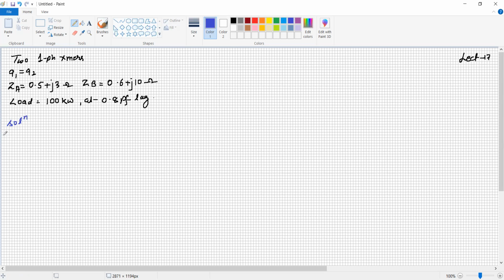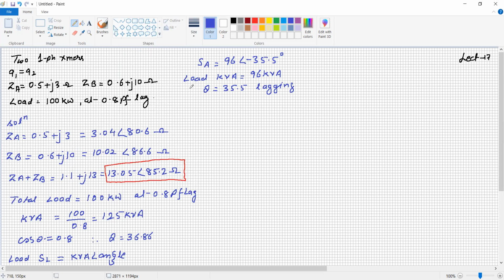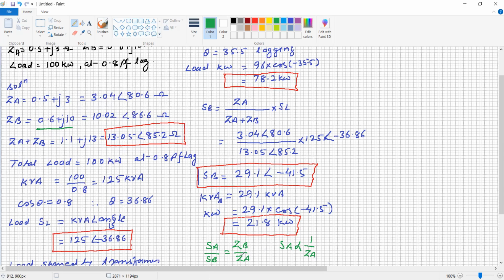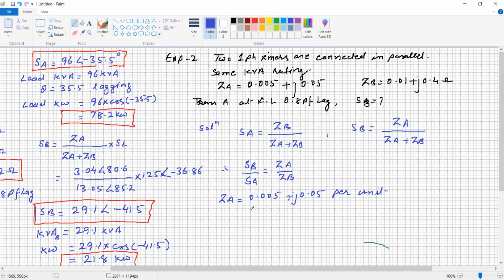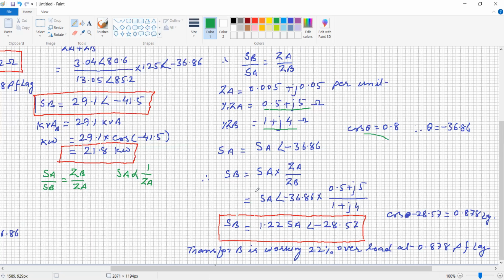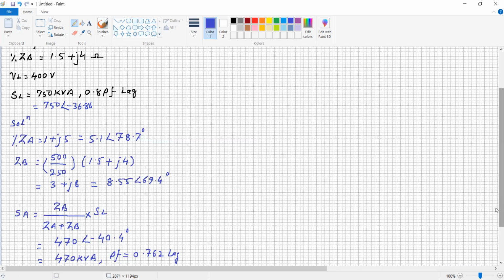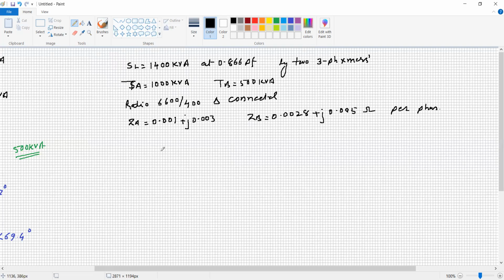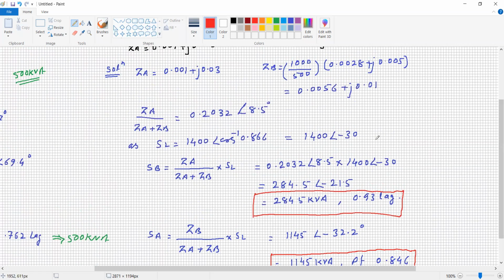Electrical Machines I Lecture 17 (Problem on parallel operation of transformers)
Problem on parallel operation and load sharing between two transformers